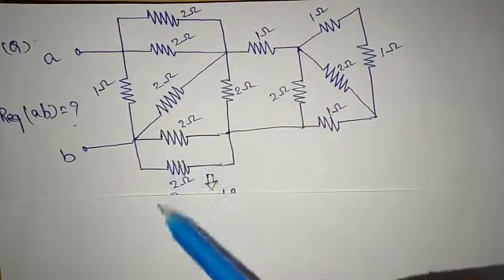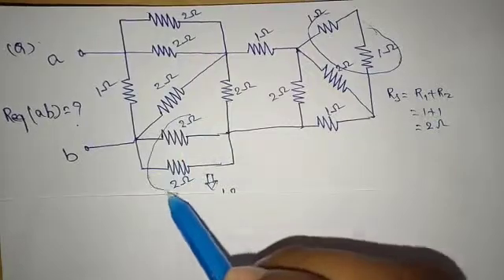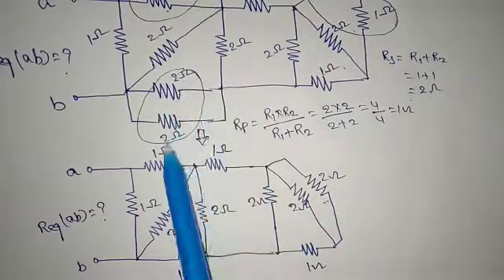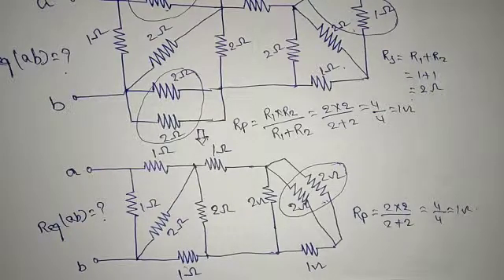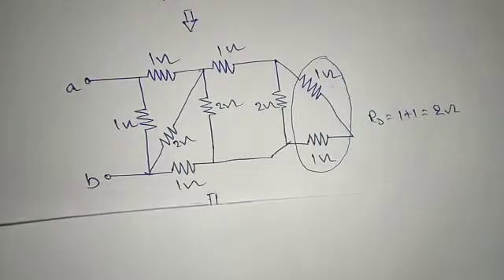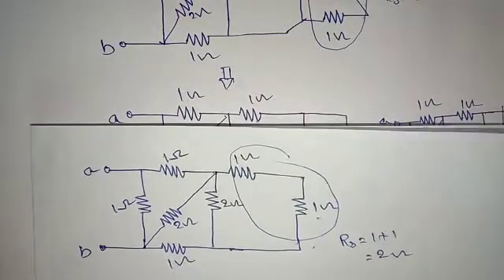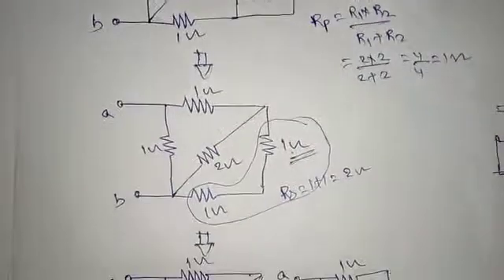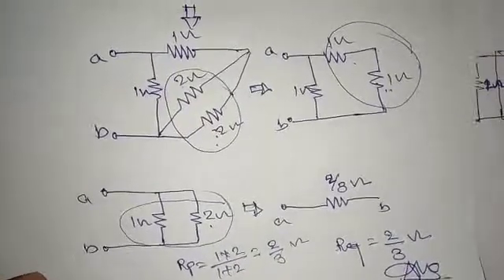Tricks to find out the equivalent resistance of the given complex circuit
Video from Chandan Bobby